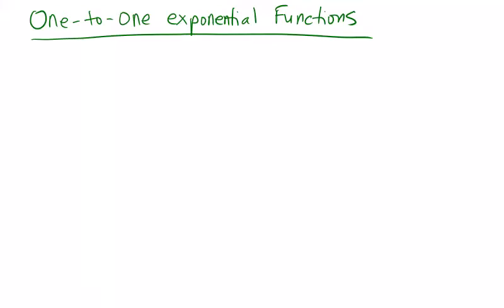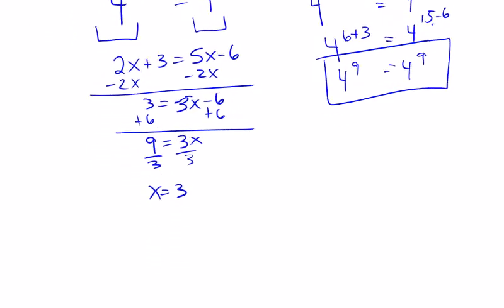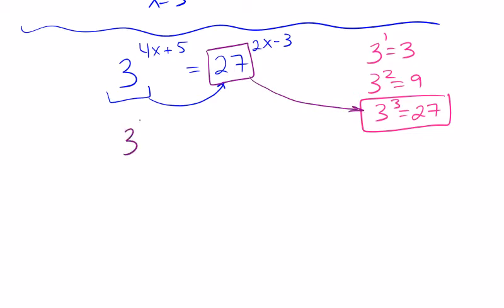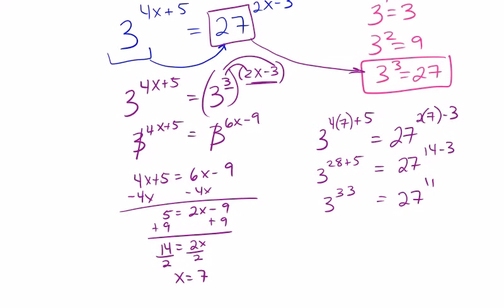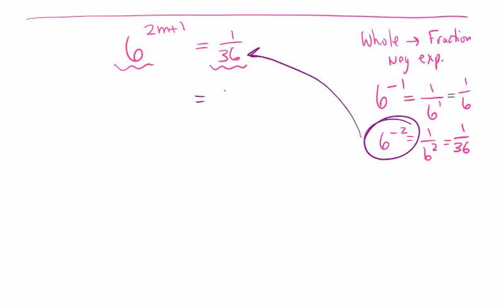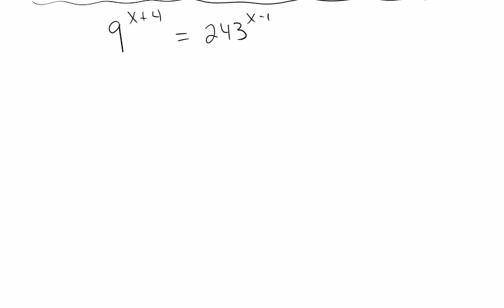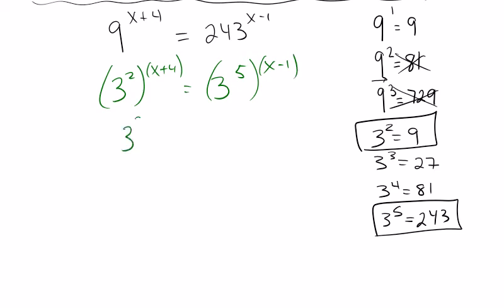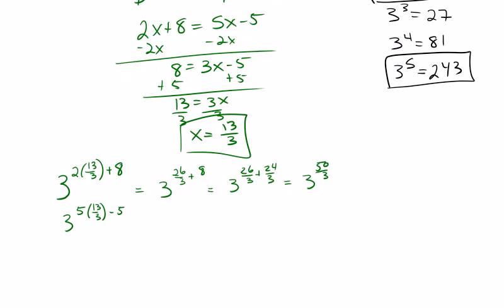One to one exponential functions